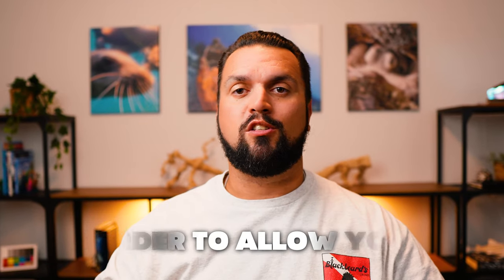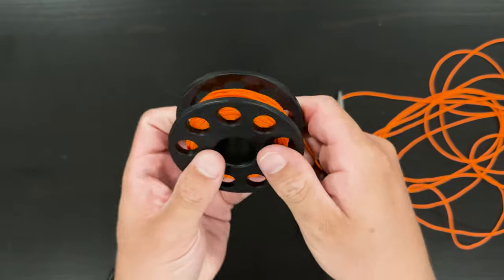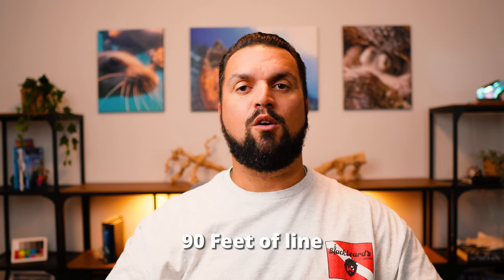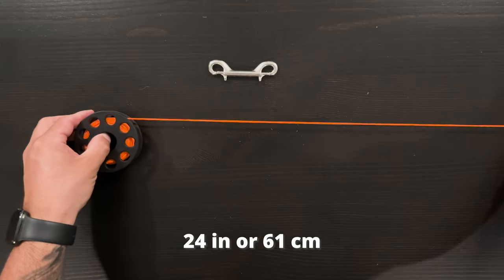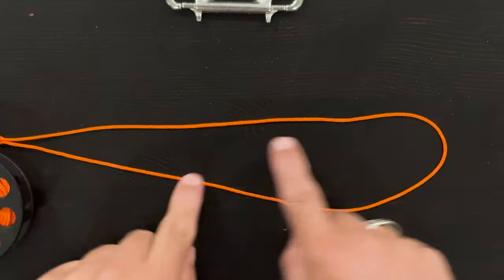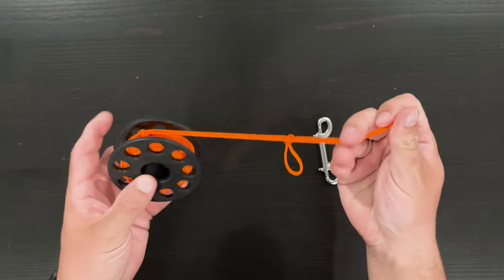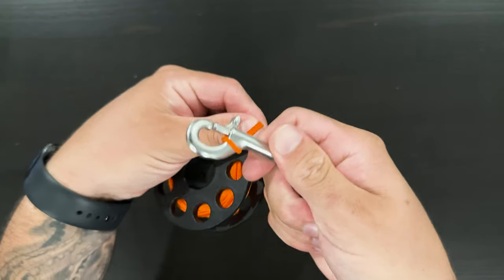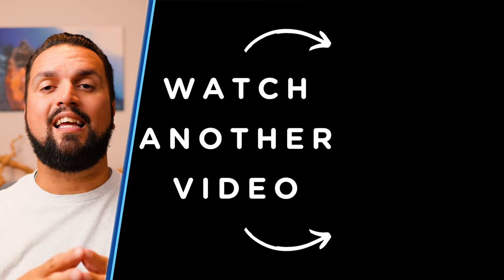THIS Is How To Prep A Finger Spool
DiveRite Finger Spool 🔗
My primary DSMB for travel 🤿
XS Scuba DSMB 🛟
DiveRite DSMB ⛵️

If you just bought a new finger spool, you may not realize it but you have to prep it before you can use it. This video covers how to prep a finger spool by removing excess line, rigging the bolt snap, and creating loops to easily attach it to a DSMB or lift bag. If you had trouble with using your new finger spool, watch this video to figure out how to set it up and store it so it doesn't unravel while you're diving, and it's ready when you need to deploy your DSMB or lift bag.